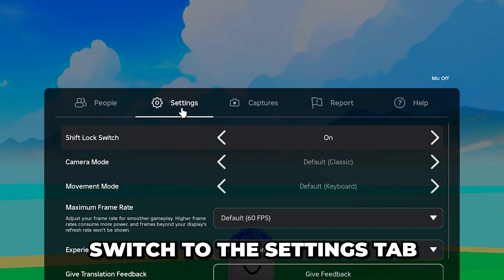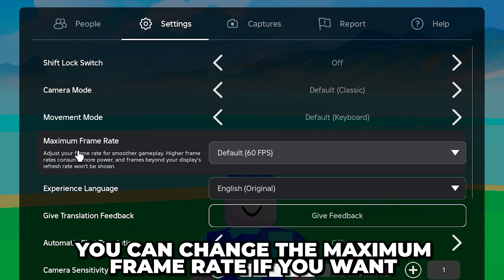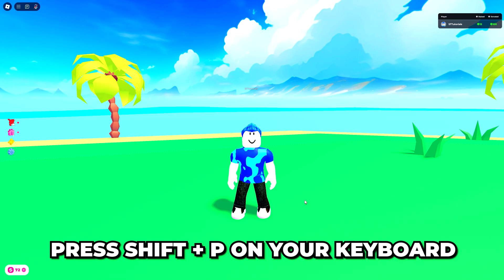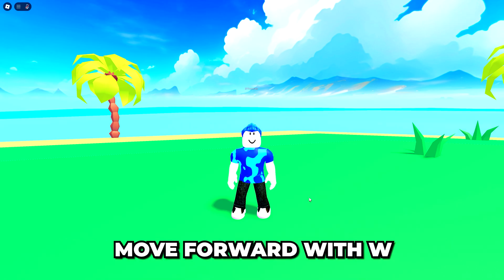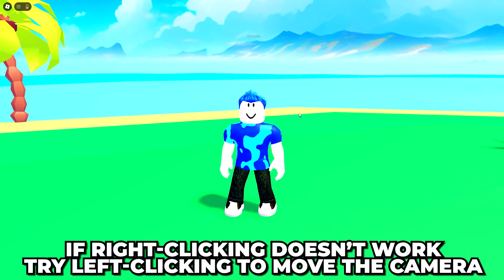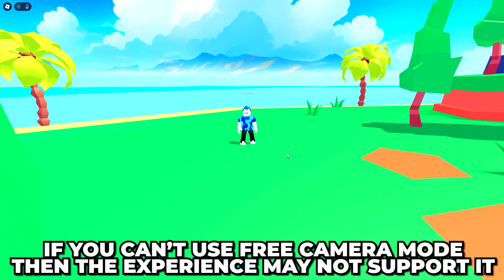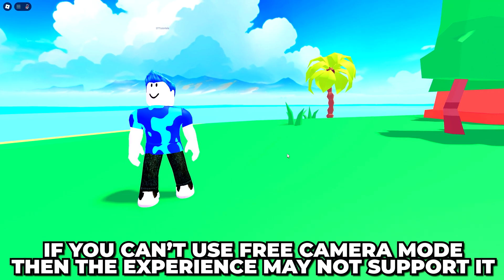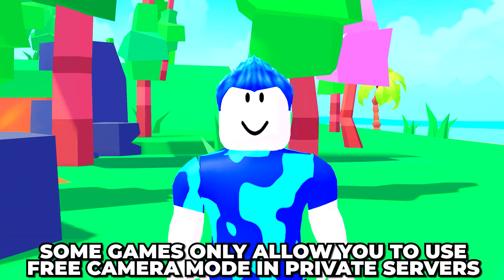How to Get Free Camera Mode on Roblox - Use FreeCam in Roblox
In this video I show you how to get free camera mode on Roblox. You can use Free Camera mode in any games that support it by pressing Shift and P on your keyboard. Additionally, you will need to turn off the Shift Lock Switch setting in Roblox.

You can control the free camera using the WASD buttons. Pressing the W button will move the camera forward, S will move back, A will move left, and D will move the camera right. Additionally, the E button will move the camera up, while Q will move the camera down. To move the camera direction you will need to right-click and drag, while the scroll wheel can be used to zoom in and out. These controls allow you to get creative with your screenshots and recordings.

Although the Shift + P shortcut will enable freecam, not all experiences all you to use it. If an experience doesn’t allow you to use the free camera feature then it may still be available in private servers for that experience.

You can use free camera in Roblox to get screenshots for thumbnails, record cinematics and more. However, you will want to take into consideration where you place your character before using the freecam feature. You will want to make sure your character isn’t going to be in the way. Additionally, you may want to keep your character close to the area you’re capturing to ensure you don’t need to travel as far when in camera mode.